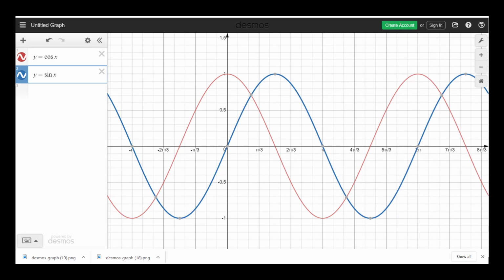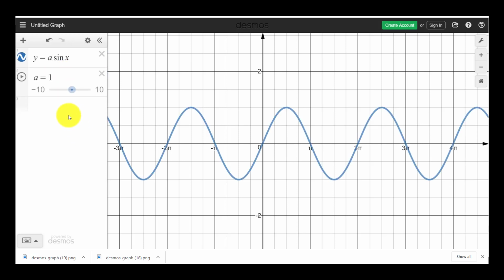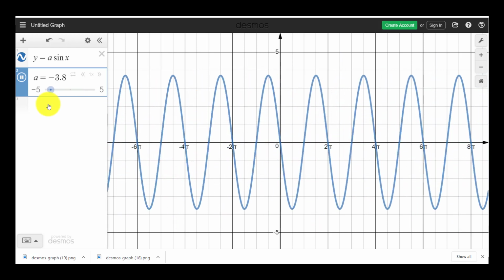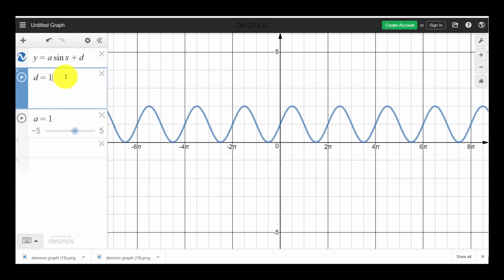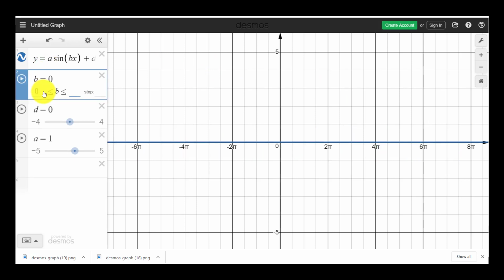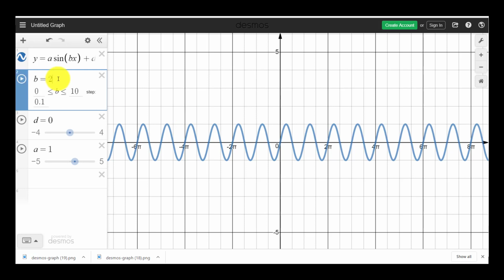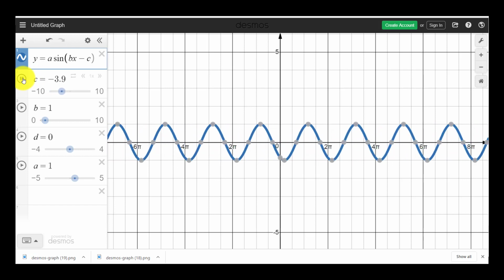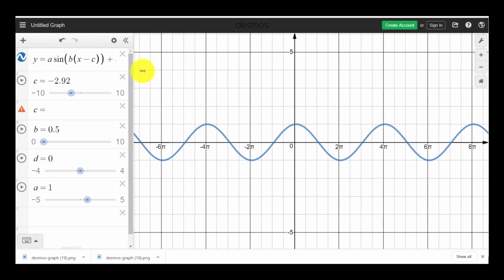Trigonometric functions 2 - Unit 2 - Topic 3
QLD Mathematical Methods - Unit 2 - Topic 3
Trigonometric function sketching video 1
Exploring the changes to trigonometric functions that occur when we apply transformations to the functions.